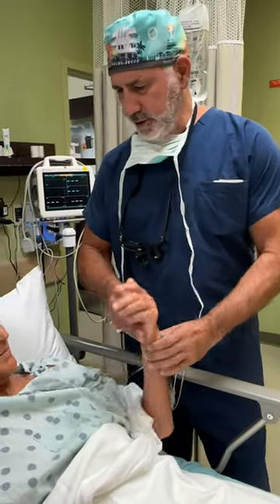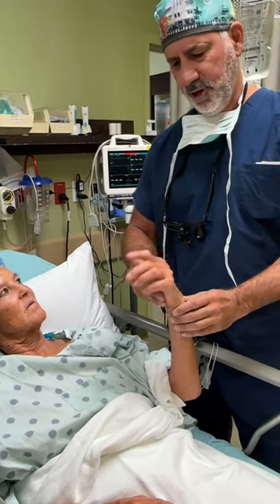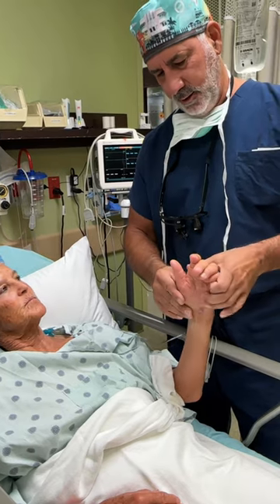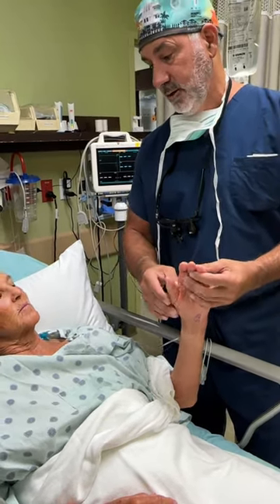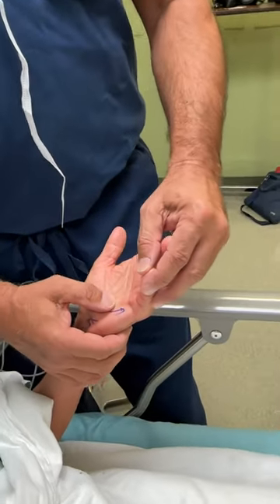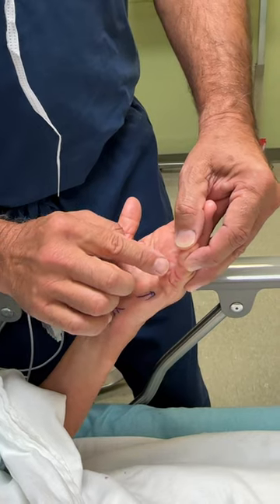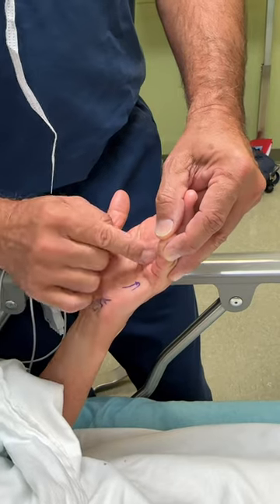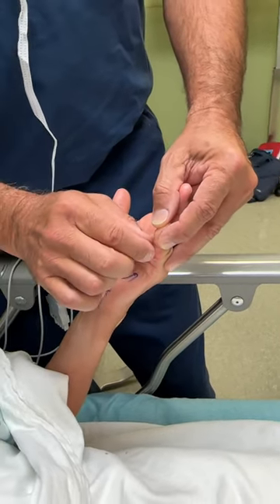Patient from the Cayman Islands comes in for "Dupuytren's fasciectomy " with Dr. Badia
Laura suffered with a condition called dupuytren's contracture in which is a medical condition that affects the hand's connective tissue, specifically the palmar fascia, which is the tissue located beneath the skin of the palm and fingers. This condition is characterized by the gradual thickening and tightening of this tissue, which can lead to the fingers being pulled inward and unable to fully extend. See images below for her before and after. The stitches are dissolvable and the skin will heal flat after the stitches fall off. Our brave patient asked to be awake and also requested to watch her own procedure as we streamed it live on instagram. Our patient traveled from the cayman islands to miami in search of a hand surgeon.

We hope that you found our videos informative and useful!

If you are an international patient and are interested in starting your journey with us

We understand the unique challenges of traveling abroad for medical care, and we are here to assist you!

Dr. Alejandro Badia Orthopedic Hand, Wrist, Shoulder and Elbow - Badia Hand to Shoulder Center Doral, Miami Florida

• Multilingual Staff
• Onsite MRI and rehabilitation services
• Onsite outpatient surgery center
• Equipped with latest technology and diagnostic tools for advanced medical practices.

3650 NW 82nd Ave. Suite 103